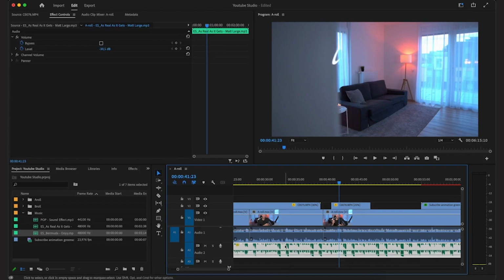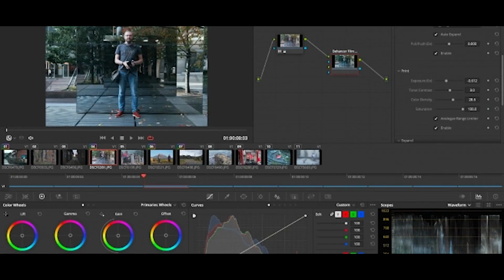Mini Documentary: History of Film Editing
Mini-documentary by Alan Salinas